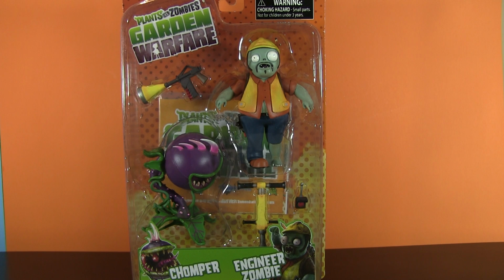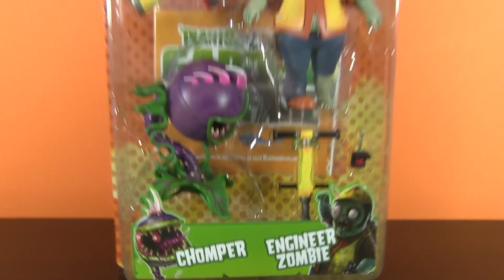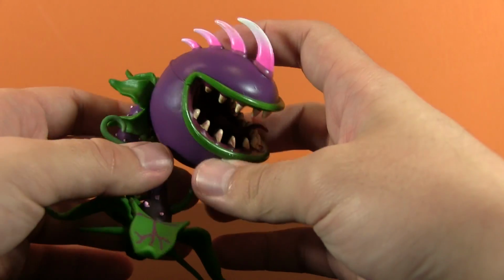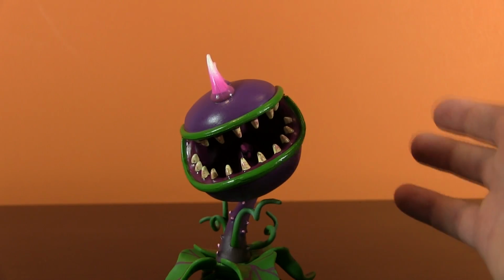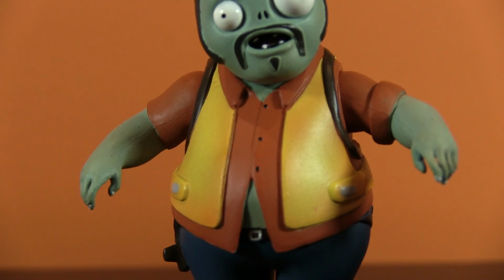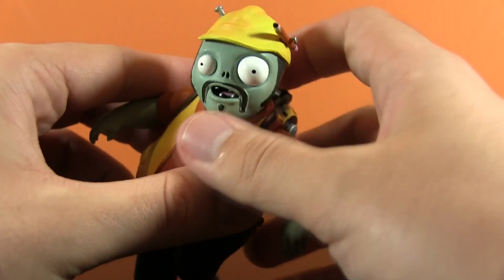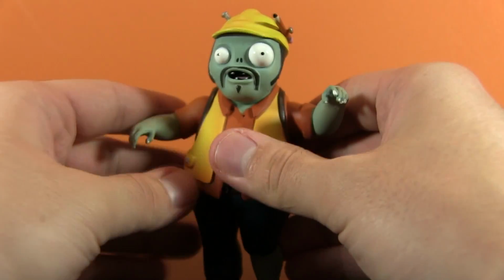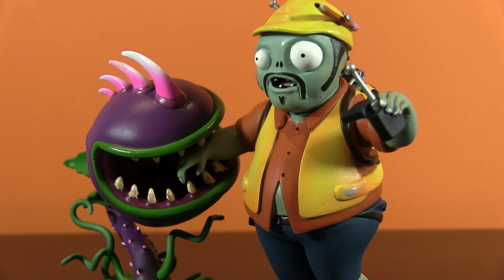PLANTS VS. ZOMBIES GARDEN WARFARE - CHOMPER & ENGINEER FIGURES!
Thank you for commenting and Liking the video it is always appreciated :-)
Time to dive into a world where Plants are alive and it is up to them to defend us from the zombie Apocalypse.

Developer: PopCap Games
Publisher: Electronic Arts
Platforms: Xbox One, Xbox 360, PC
Release Date: February 25, 2014